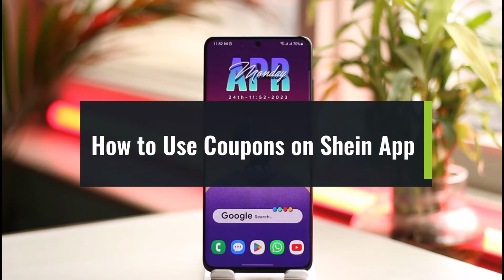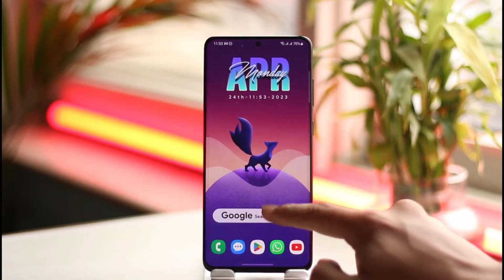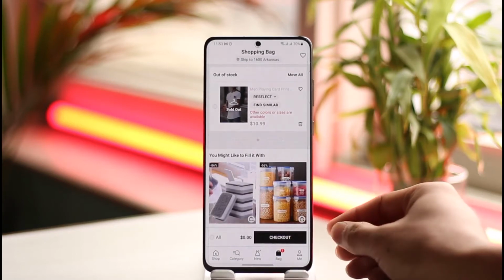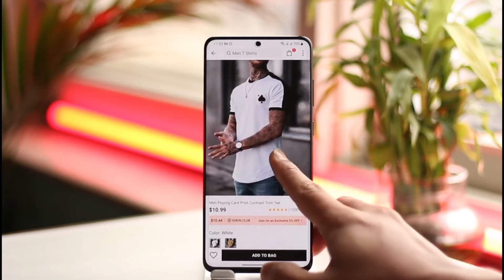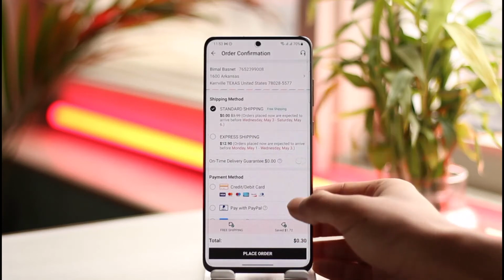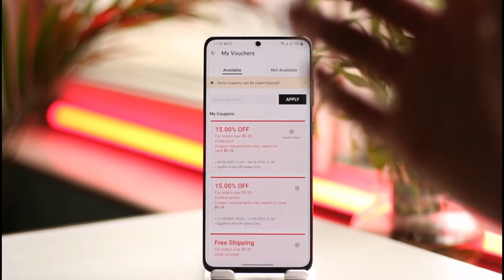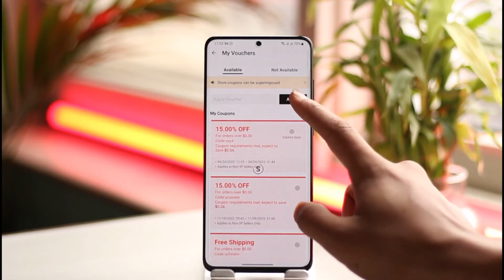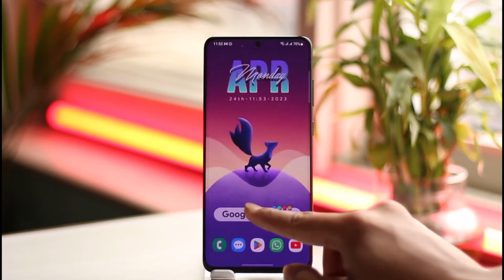How to Use Coupons on Shein App !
In this tutorial video, I am simply going to show you how to use coupons on the Shein app.

~Chapters:
0:00 Introduction
0:10 Use Coupons on Shein
1:02 Conclusion